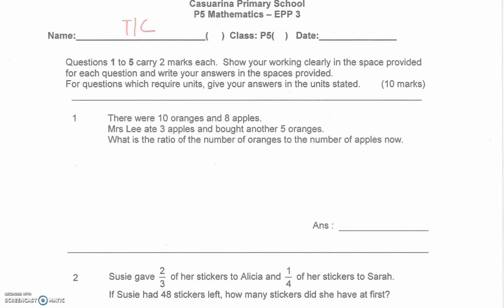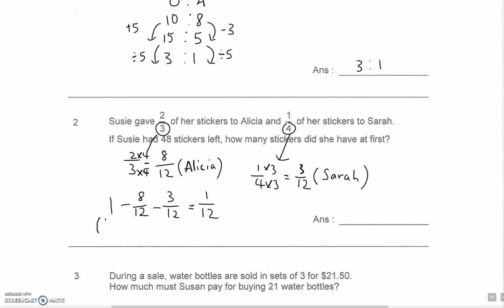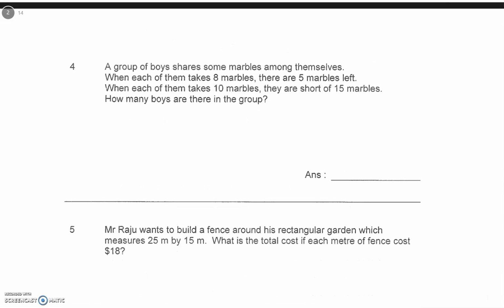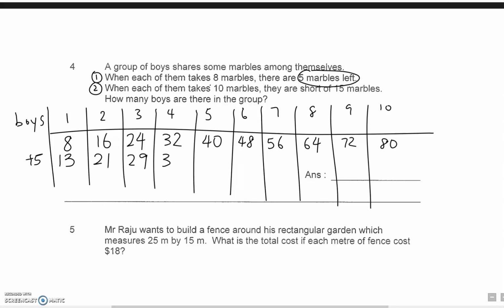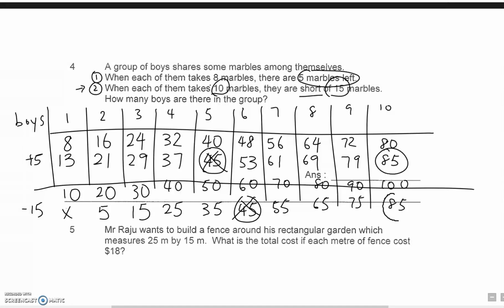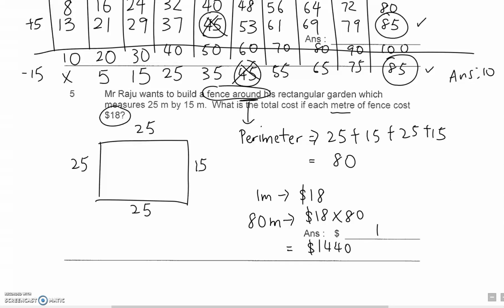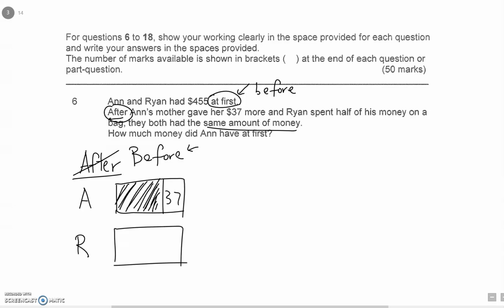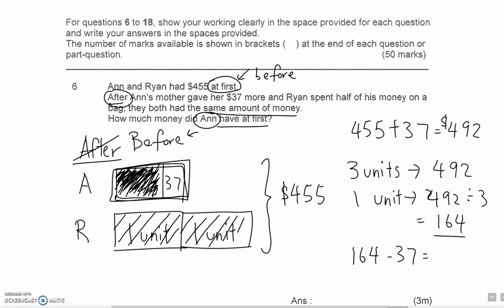Q1 to Q6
EPP3